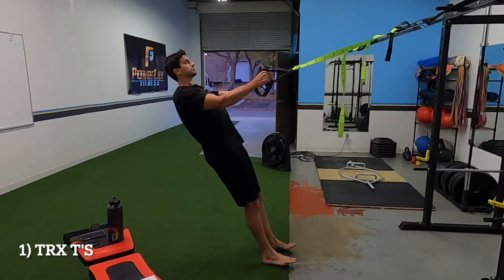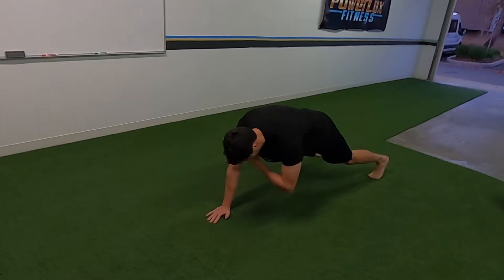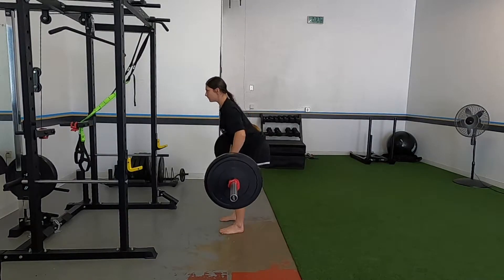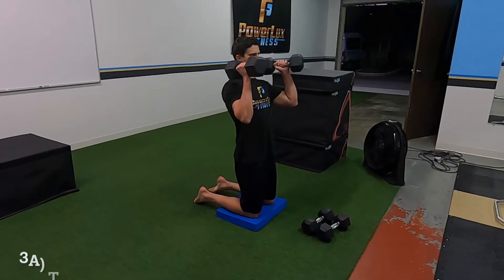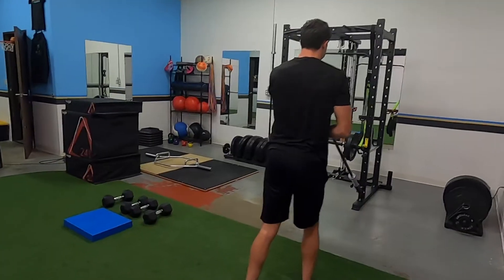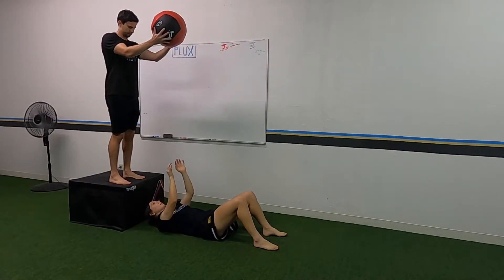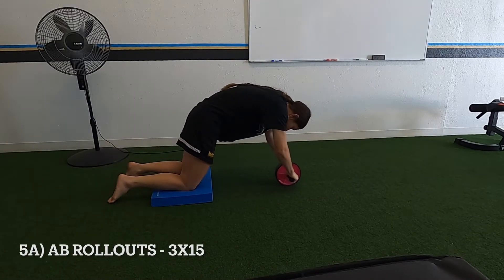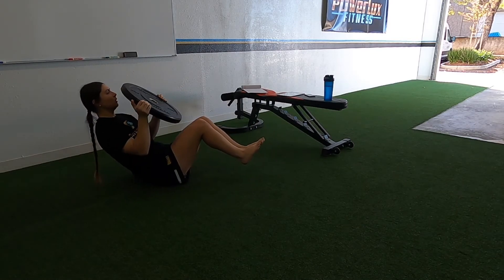Upper Body Contrast Training Workout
Hey guys! Today's video is an upper body contrast training workout. It's contrast training for upper body, so this whole workout is about building strength and power for the upper body. Contrast training is one of my favorite methods of training, along with complex training and french contrast training, and it's basically a strength movement followed by a power movement of the same movement pattern. Contrast training is a great way to train to build strength and power at the same time, developing athletic power! This is a complete upper body contrast training program, so you get a little bit of everything. Hope you guys enjoy!